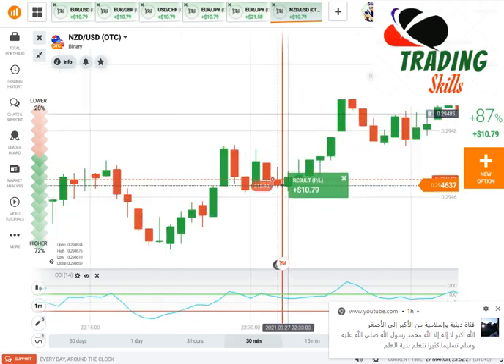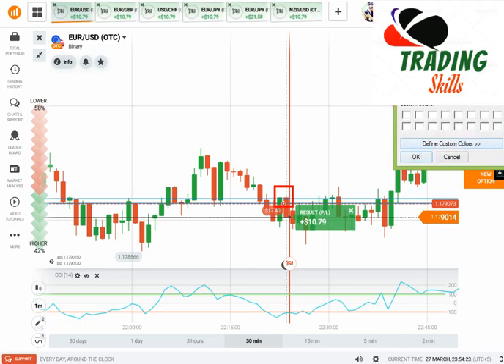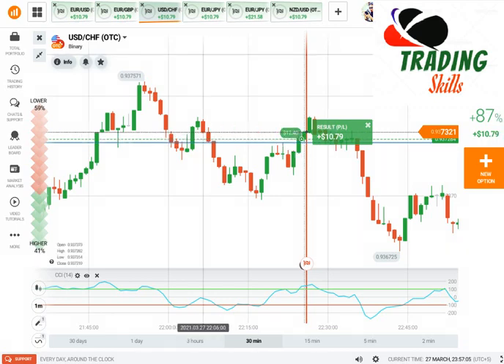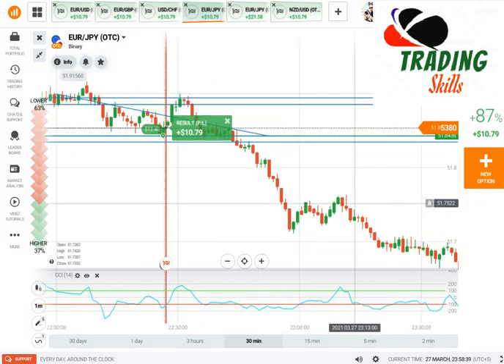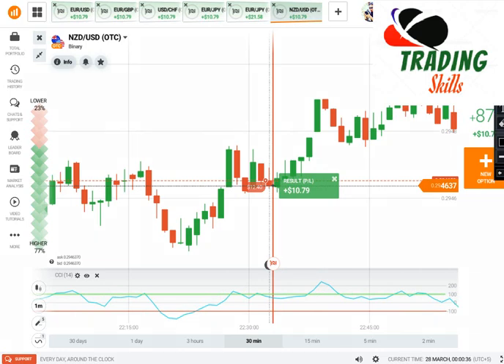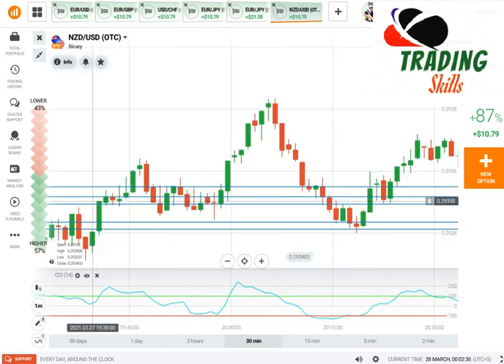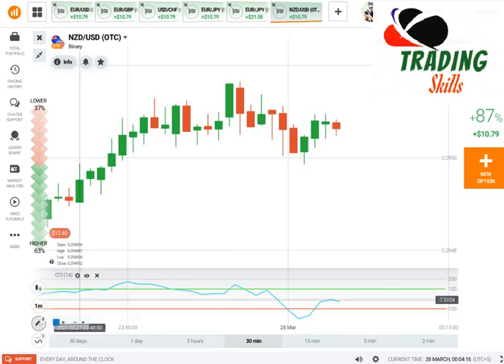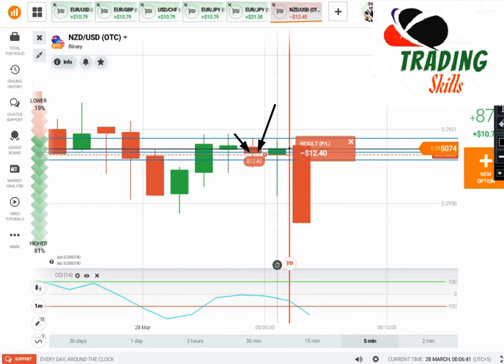How to find gold support and resistance l how to use support and resistance l support and resistance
In this video we will share you about trading and trading skills .How to find gold support and resistance , how to use support and resistance , support and resistance, fain knowledge about support and resistance.
The main points will be as follow:
1- How to find gold support and resistance
2- how to use support and resistance
3- support and resistance
4- best support and resistance
5- support and resistance areas
6- easy support and resistance learning
7- how to learn to trade support and resistance

trading skills # best support and resistance methods # gold support and resistance